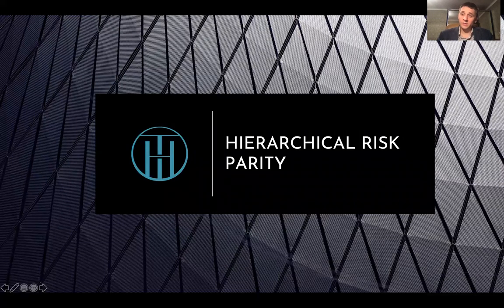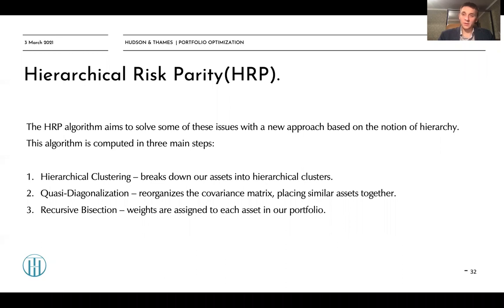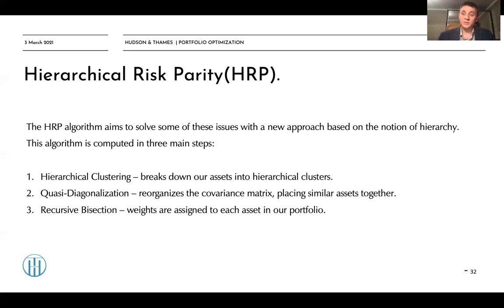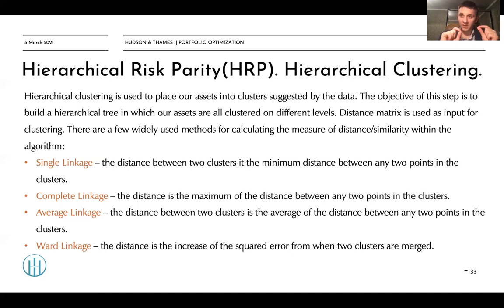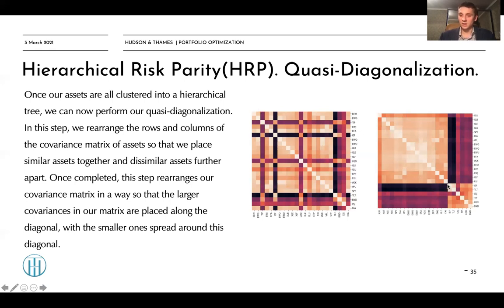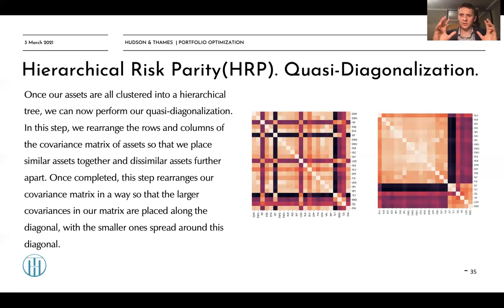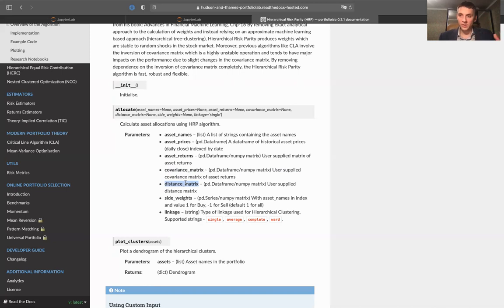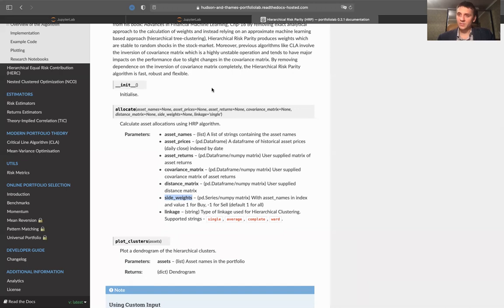Hierarchical Risk Parity (HRP)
In 2016, Dr. Marcos Lopez de Prado introduced the Hierarchical Risk Parity (HRP) algorithm for portfolio optimization. Prior to this, Harry Markowitz’s Modern Portfolio Theory (MPT) was used as an industry-wide benchmark for portfolio optimization. MPT was an amazing accomplishment in the field of portfolio optimization and risk management, earning Harry Markowitz a Nobel Prize for his work.